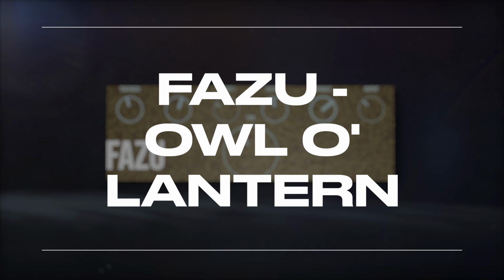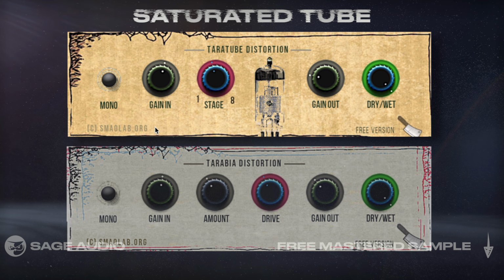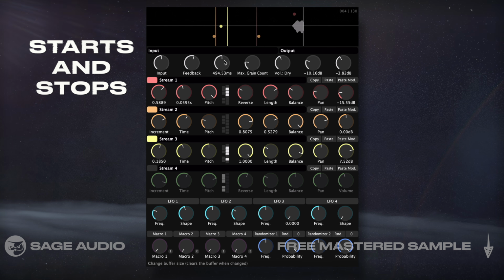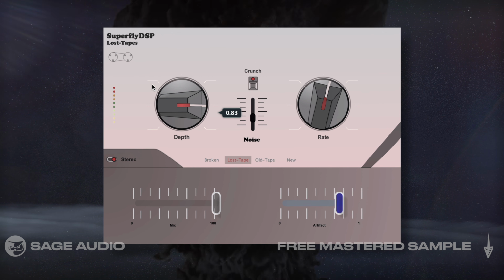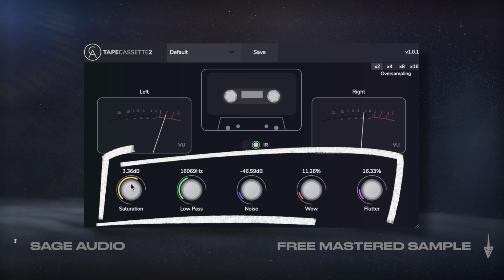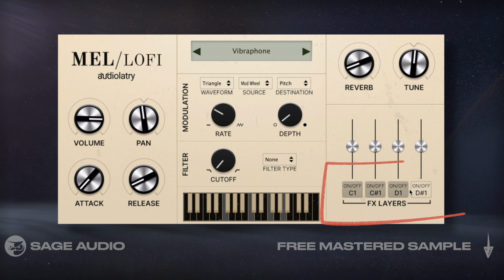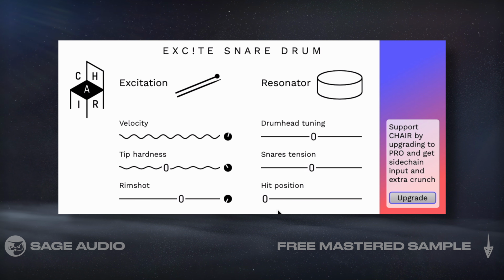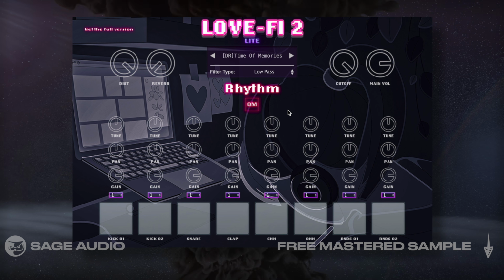Top 13 Free Lofi Plugins